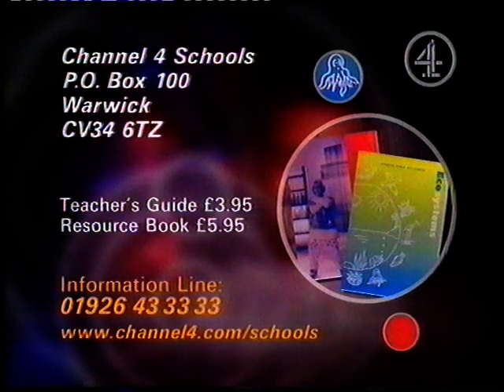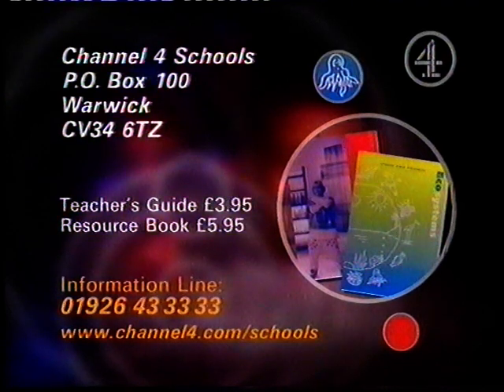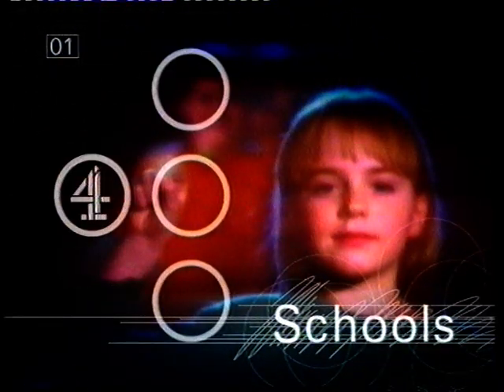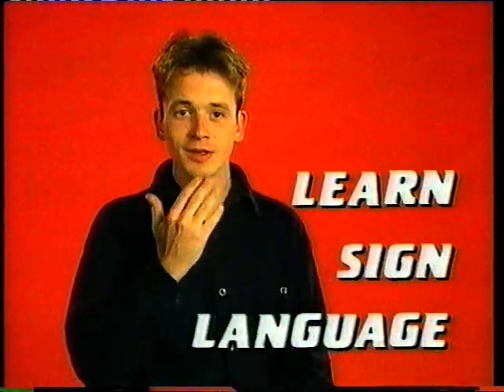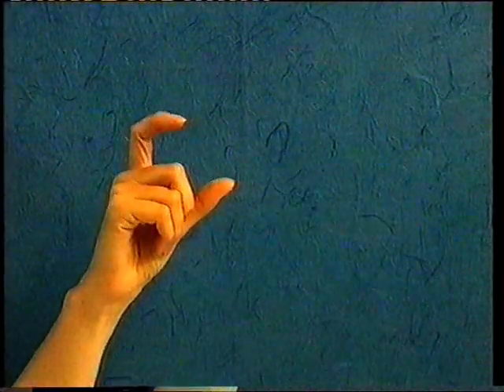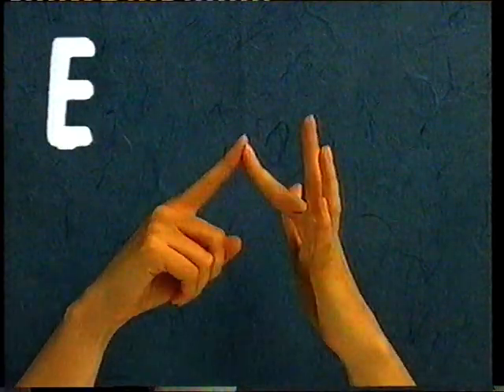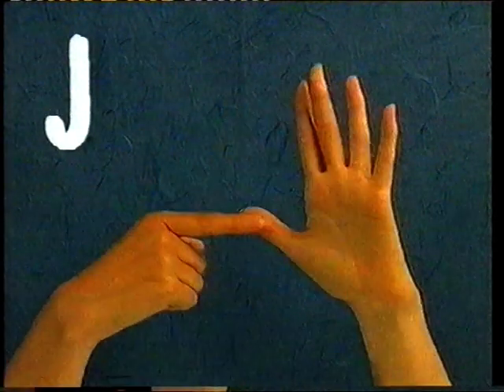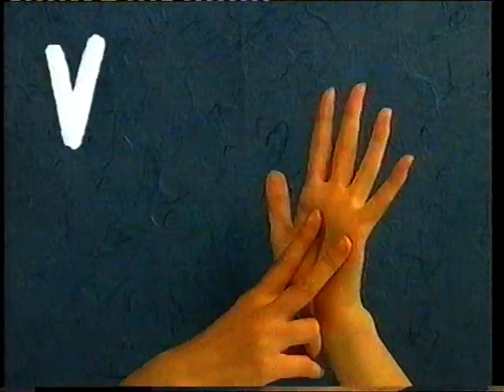Channel 4 Schools - 6/1/97 - Junction 4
From the first day of the Spring Term 1997. This clip features the end credits of 'Stage Two Science' and the opening titles of 'Learn Sign Language' which began at 10:15 A.M.